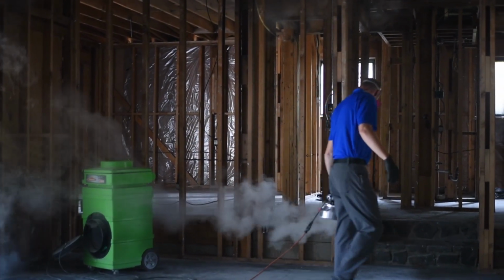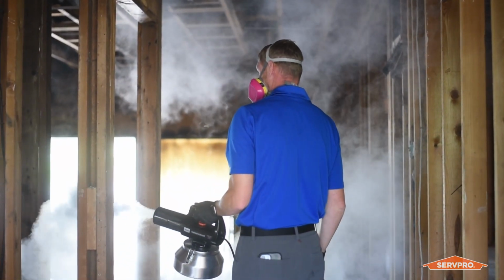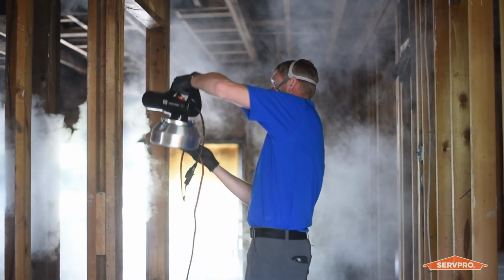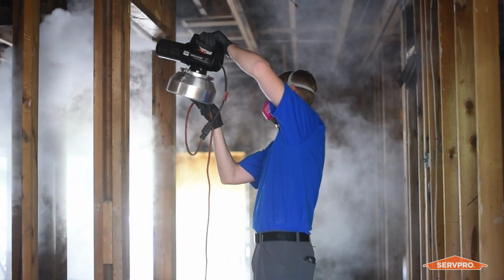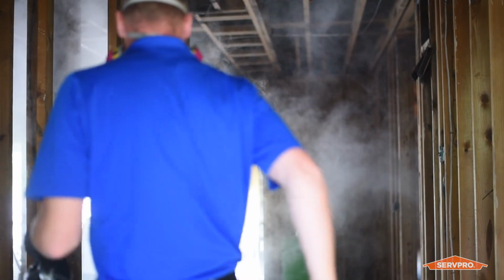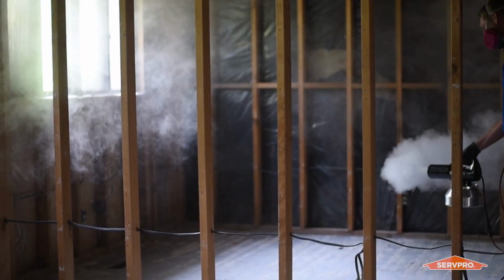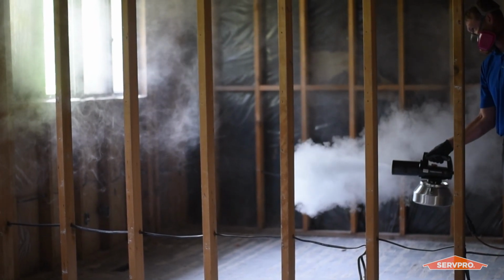Restoring Hope: SERVPRO Odor Control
We are continuing to track the story of this Little Rock home that suffered from severe fire damage. Production Manager Jonathan Alexander explains the power thermal fogging deodorization can have, not only on a fire damaged home but on many other malodors. This process brings this Little Rock family another step closer to returning to their home. Soon it will be “Like it never even happened.”